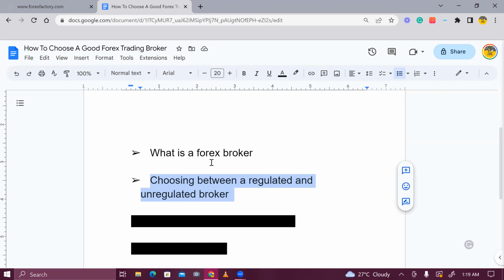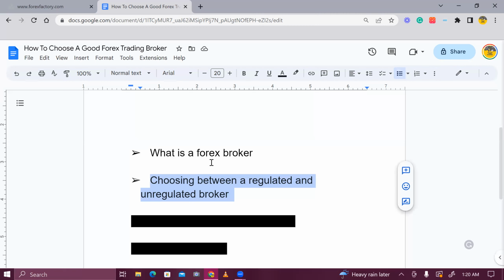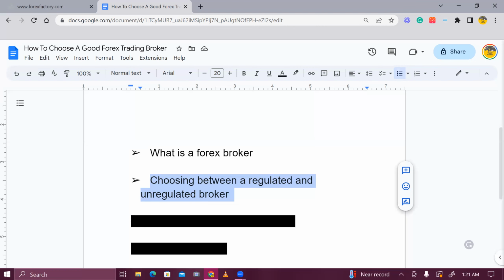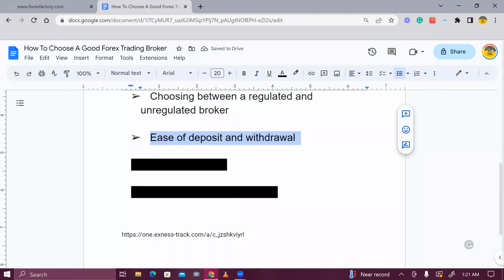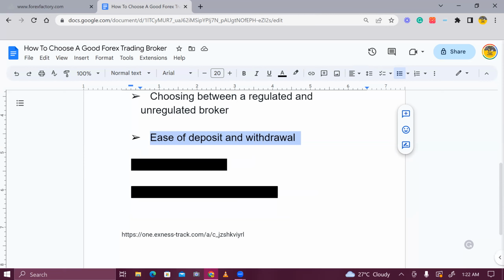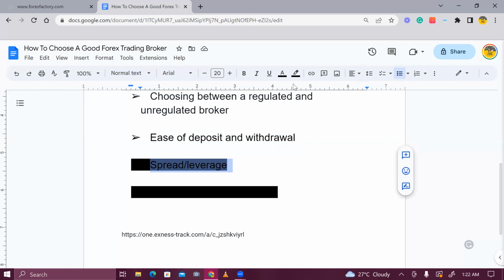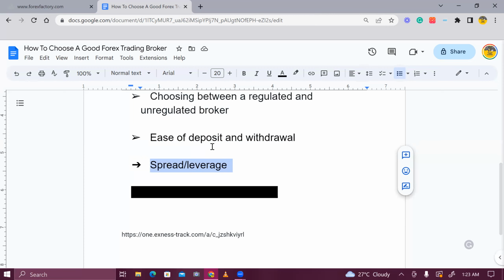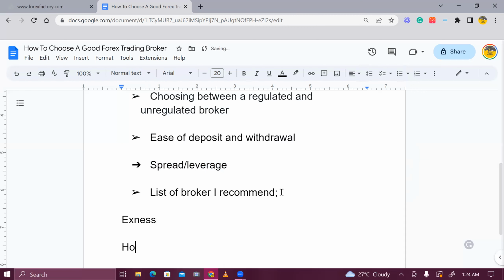How To Choose The Right Forex Broker For Trading